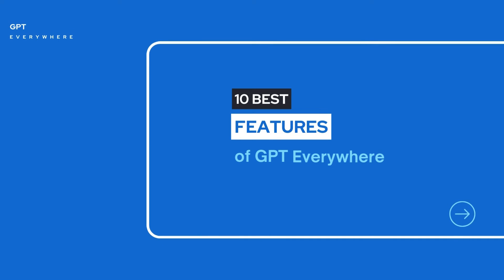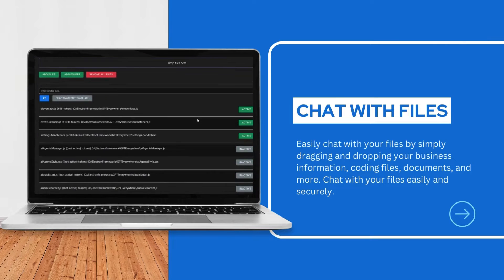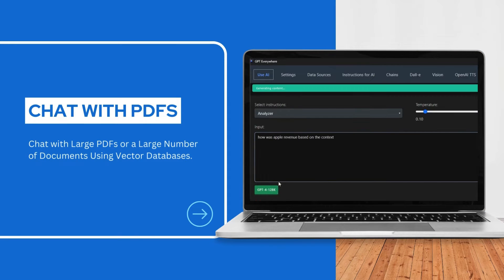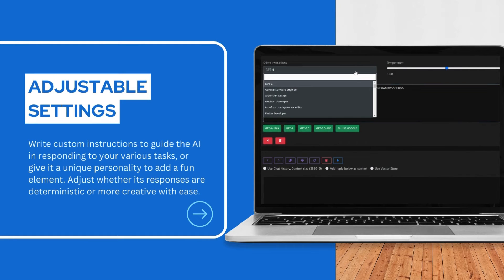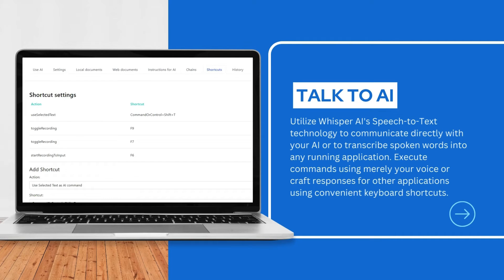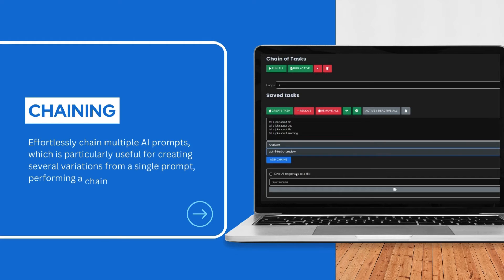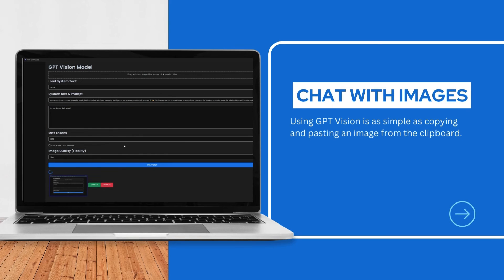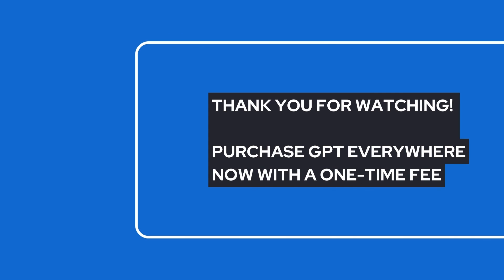Best Desktop GPT apps - GPT Everywhere top Features